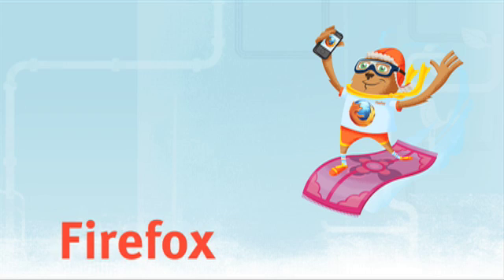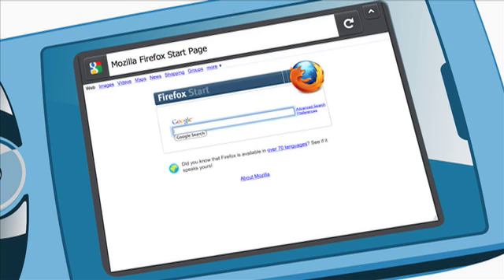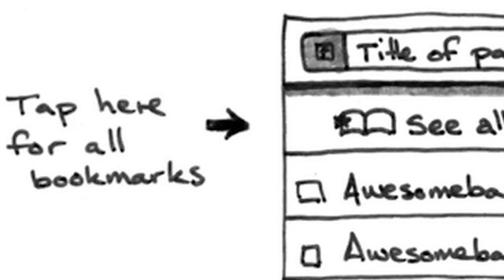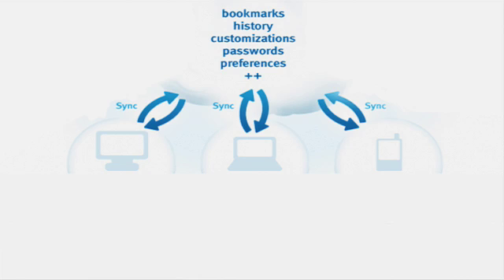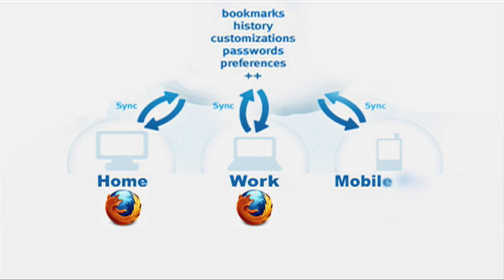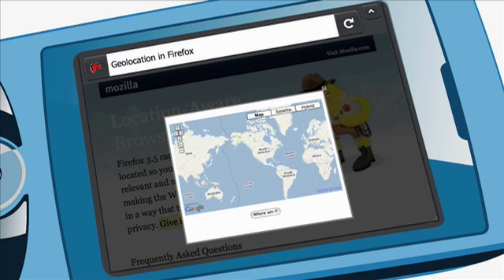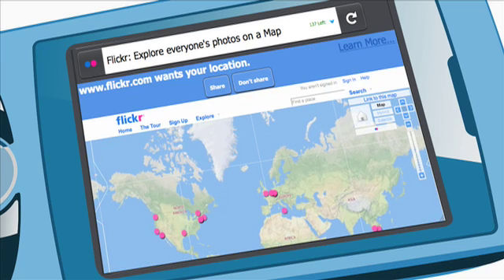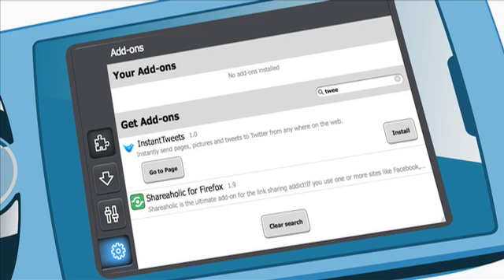Meet Firefox for Mobile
Meet some of the members of the Mozilla Mobile Team as they give you a quick tour of the user interface and features of Firefox for mobile devices, including the Awesome Bar, Weave Sync, add-ons and tabbed browsing, to name a few.